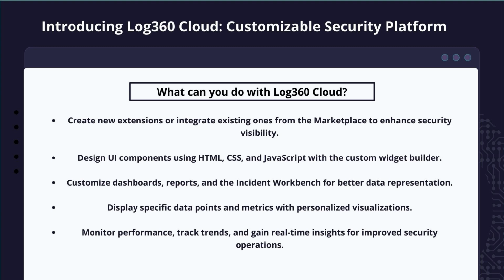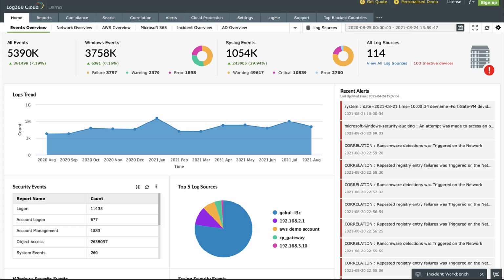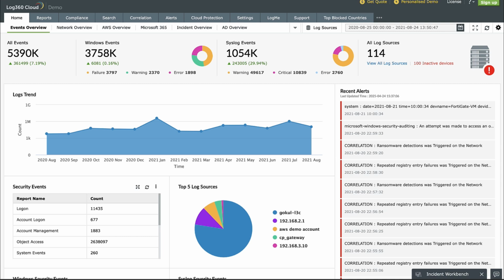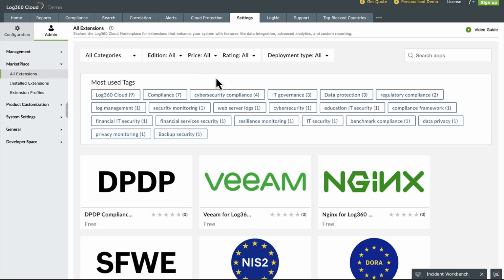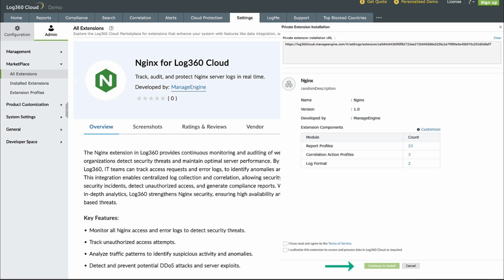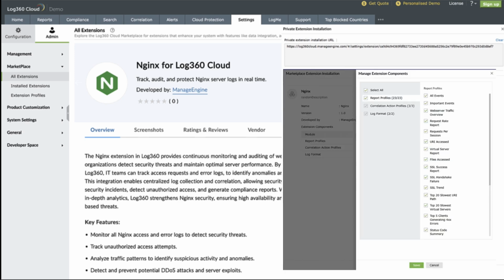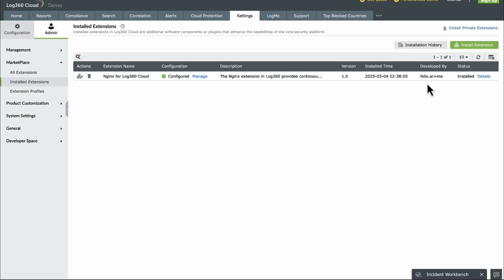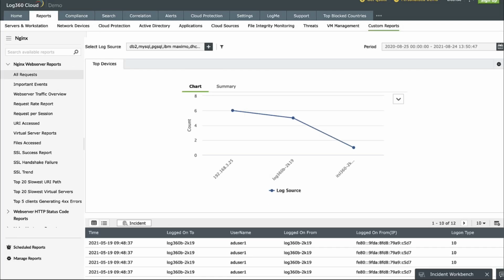How to add an extension from the marketplace in Log360 Cloud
Learn how to install and manage extensions from the Log360 Cloud Marketplace in this step-by-step tutorial.

Suggestive Reading:
What is Cloud SIEM